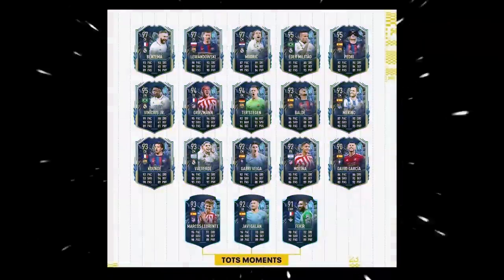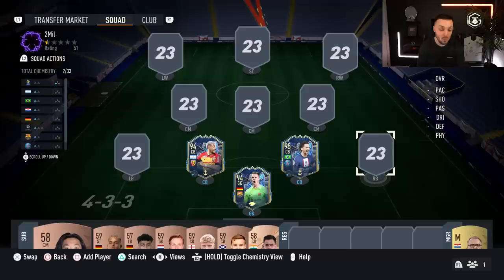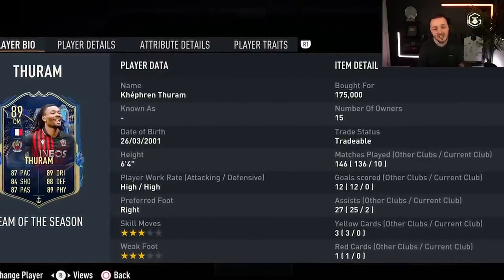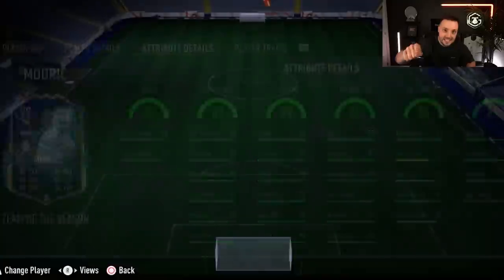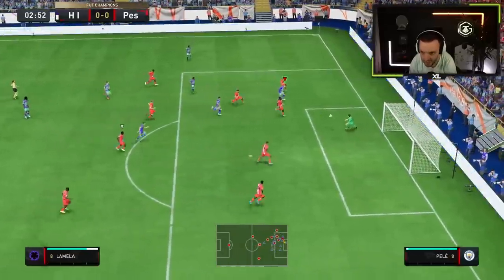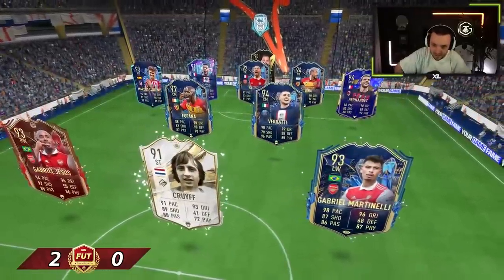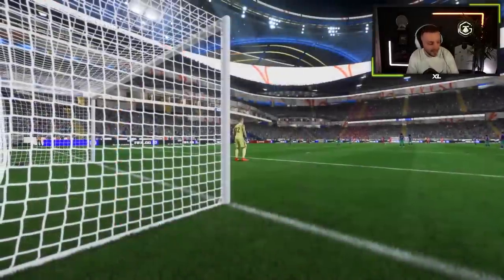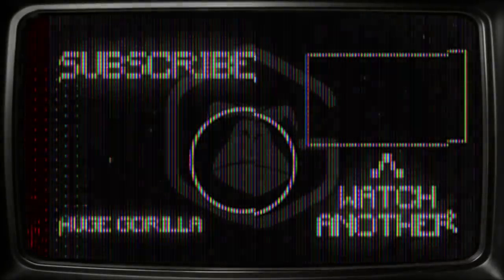Can 2 Million Coins Build You a Pro FIFA Squad?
Can we all agree that in June everyone more or less has 2m? :)